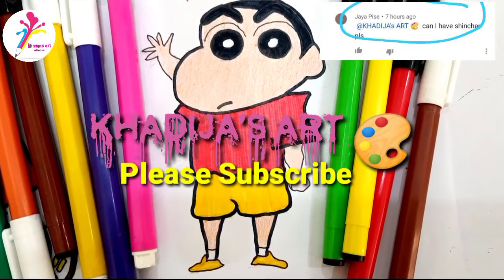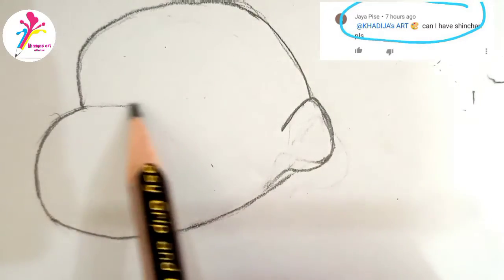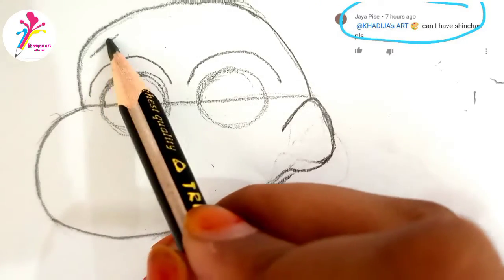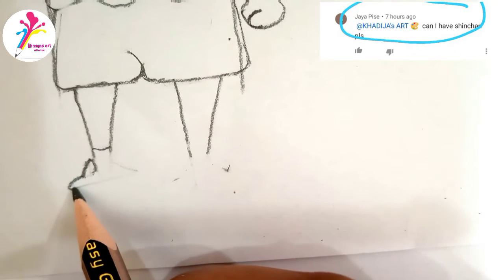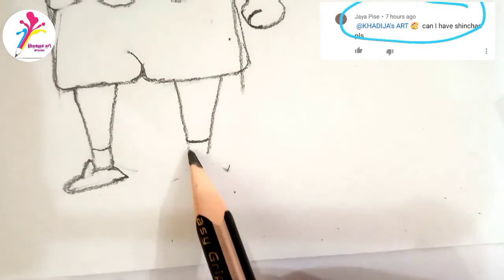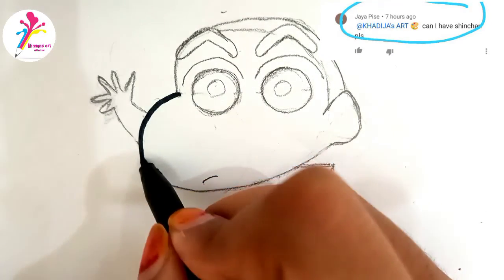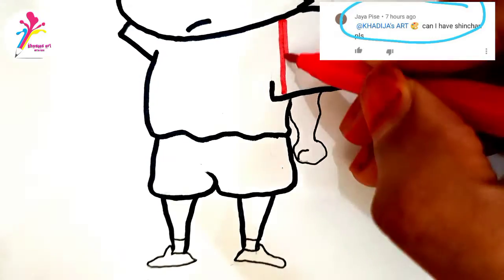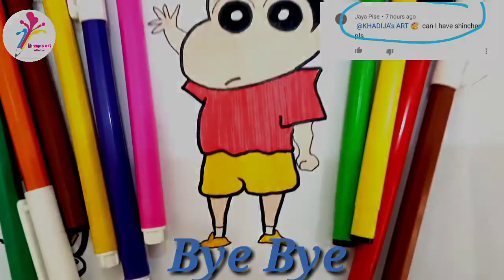Drawing of Shin-chan for kids || step by step Easy tutorial